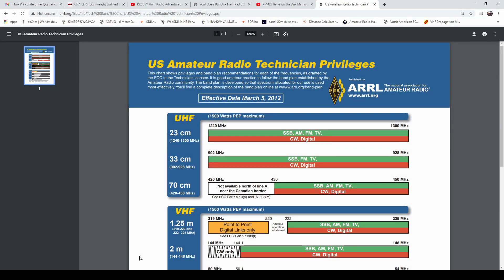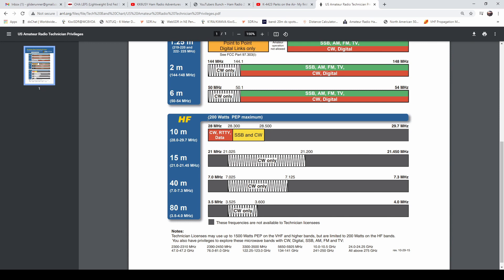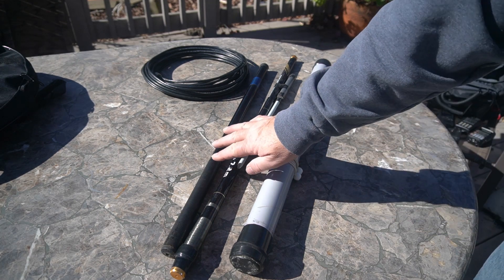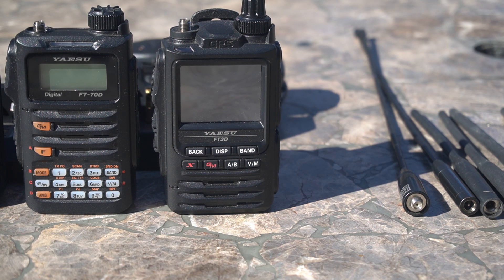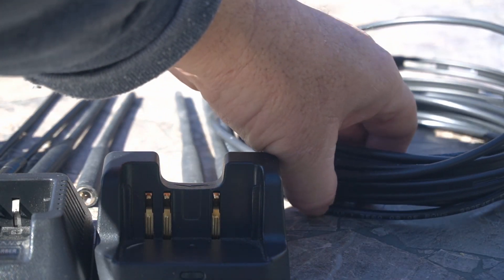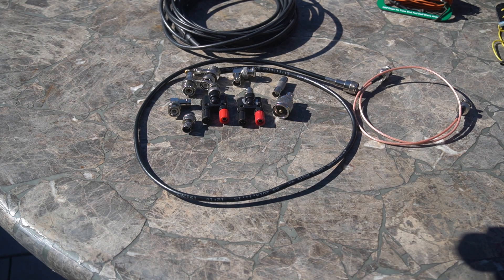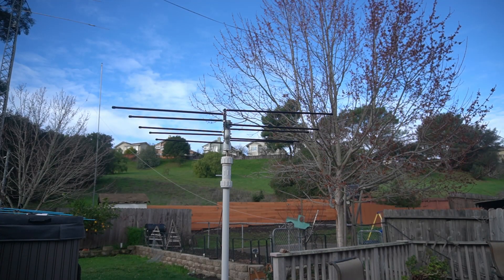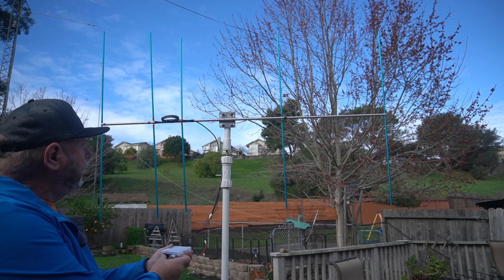What can a beginner do with a Amateur Radio Technician license?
In this video I will go over what bands and frequencies a ham can use with a Technician license. Also I will show radios, antennas and  various equipment a new ham may need to get them on the air!

PARTS FOR THE ROTOR BUILD
LMioEtool DC Gear Motor, High Torque,
DC Motor Speed Controller,
7mm Flexible Coupler,
PVC compress. fitting,
Pyle Speaker Stand,

Beach cruiser,

Power supply,
LITHIUM BATTERIES
36ah lithium batt.,
16ah lithium batt.,
9ah Bioenno,
12ah Bioenno,
15ah Bioenno,
6ah bioenno,